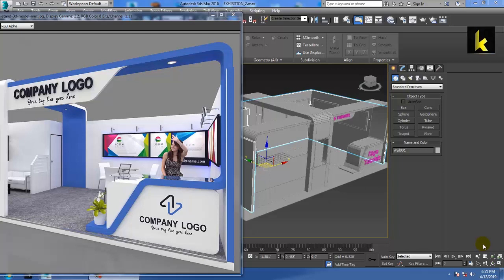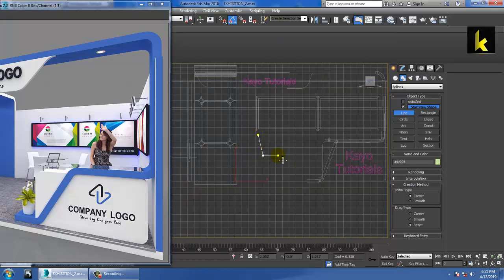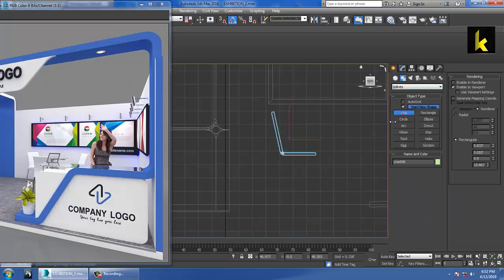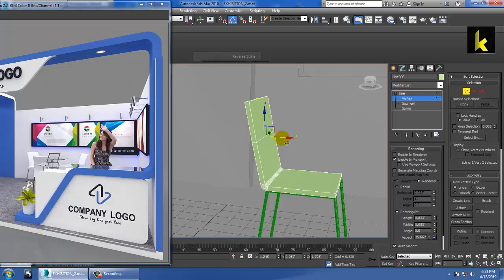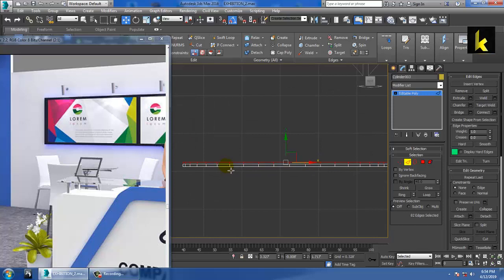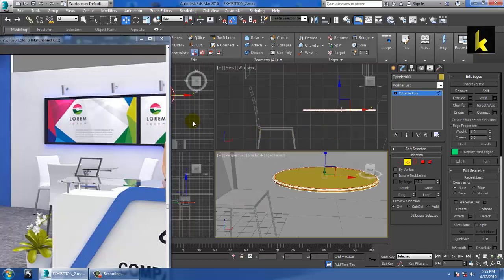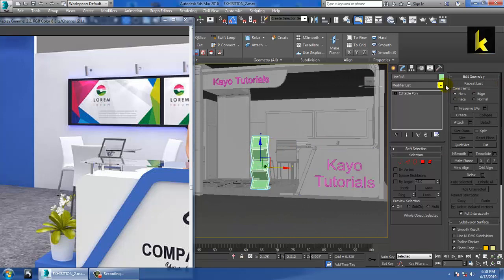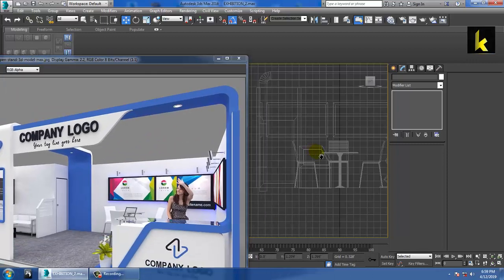Tutorial on Modeling,Texturing and Lighting a 3d exhibition stall in 3dsmax using Vray ( Part 3)